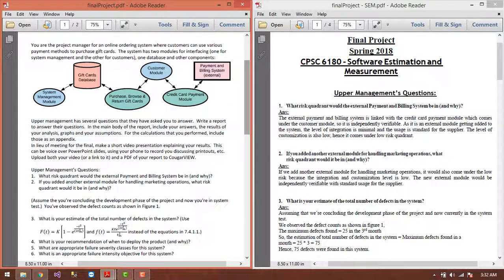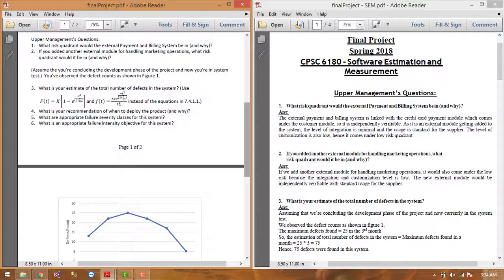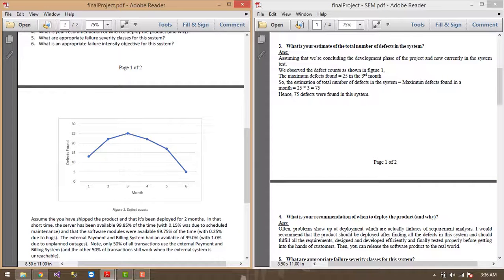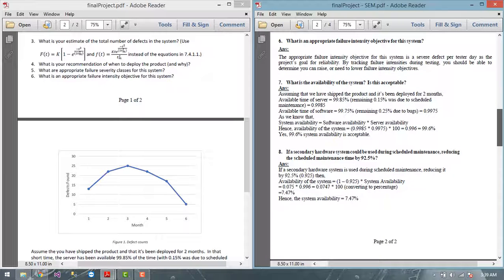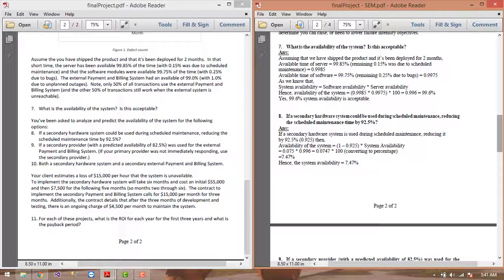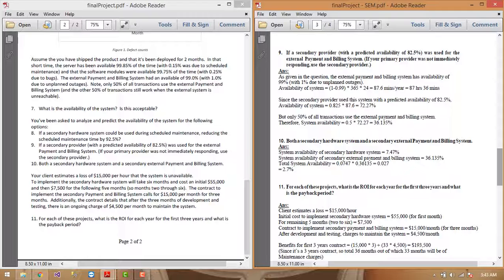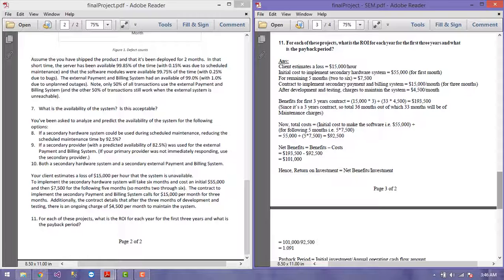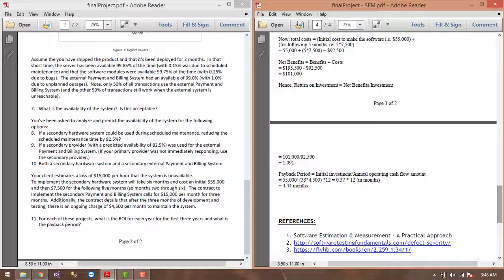CPSC 6180 Final Project | Software Estimation & Measurement